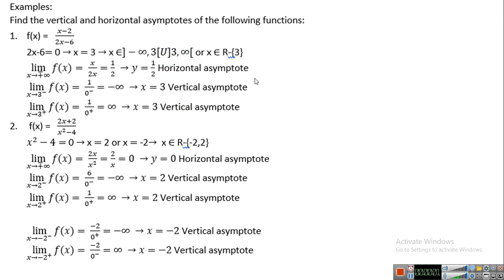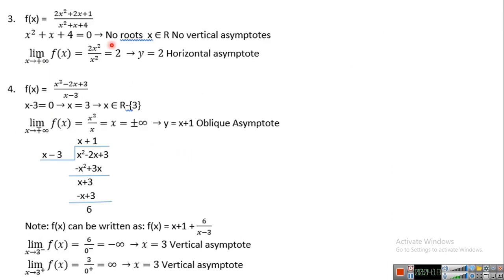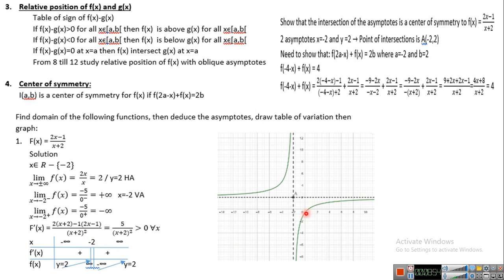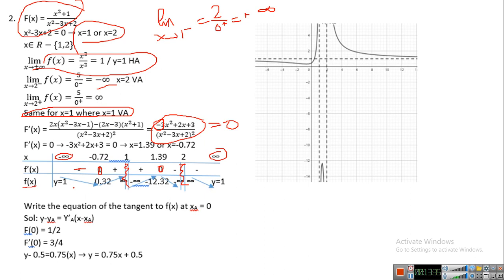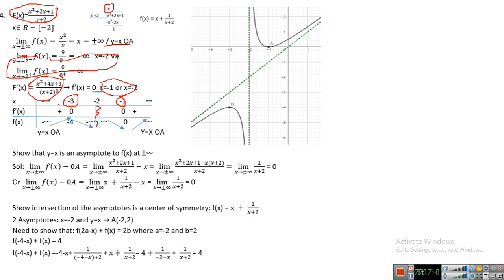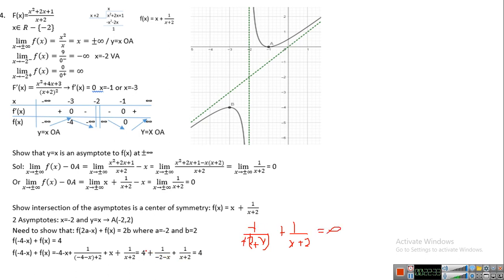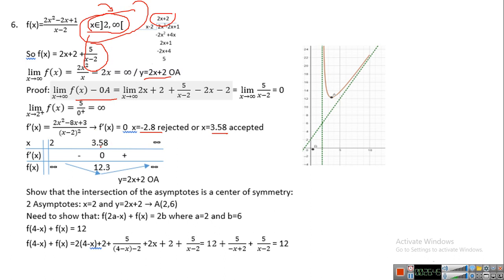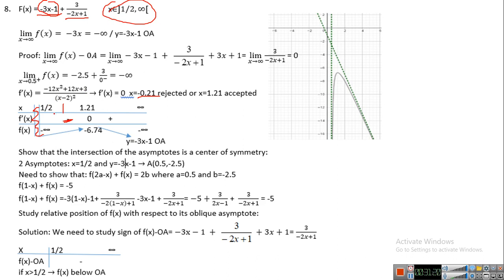Sec 3 SE: Video 2 Graphing rational functions